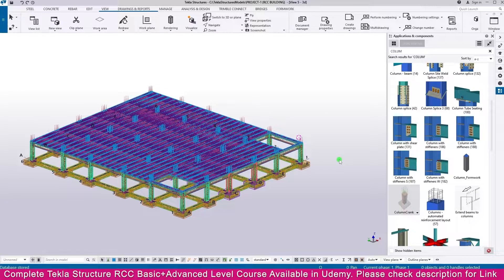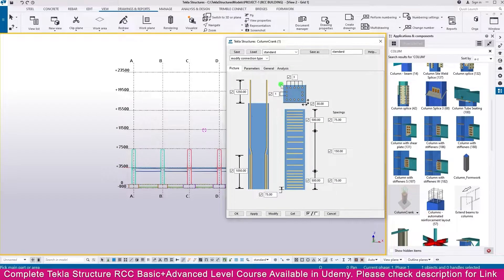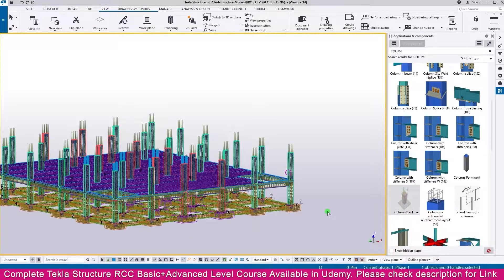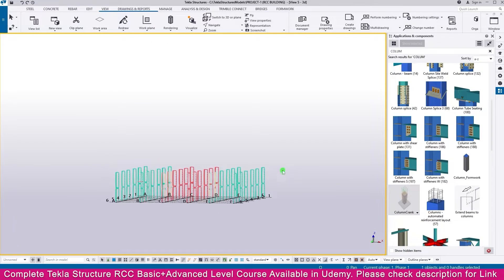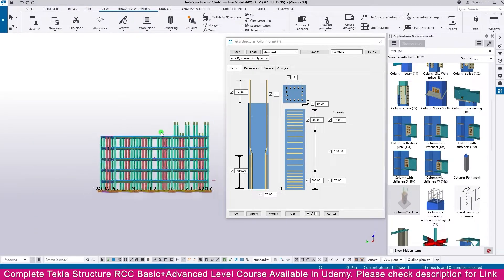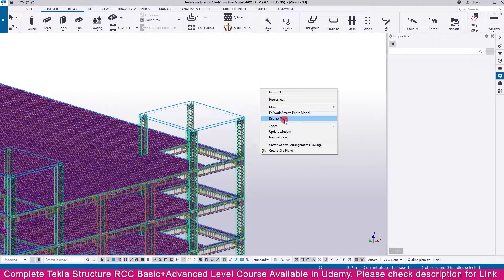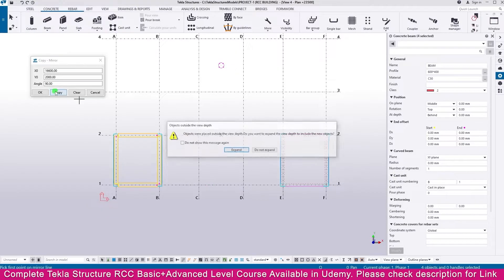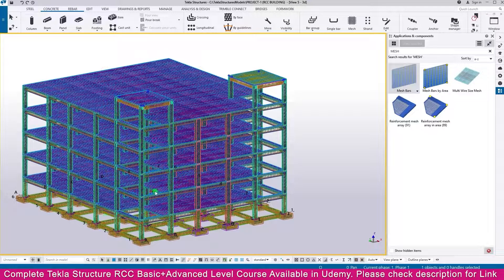14 Create & Copy Column, Beam, Slab For All Floor in Tekla Structure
14-Create & Copy Column, Beam, Slab For All Floor in Tekla Structure